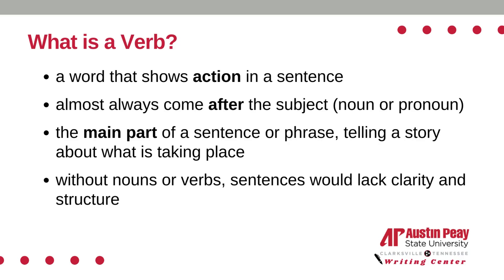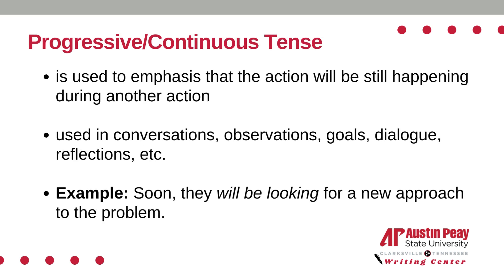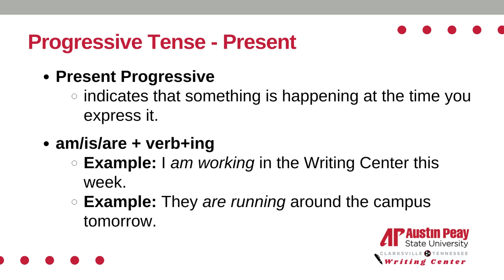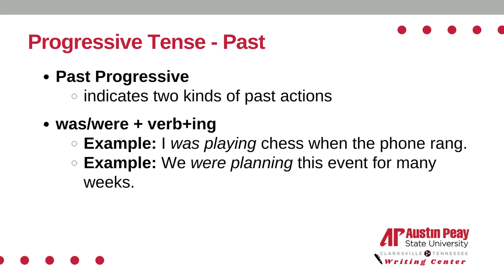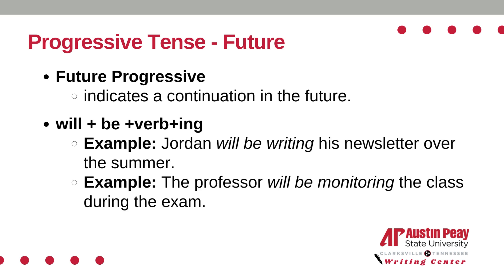Progressive Verb Tense